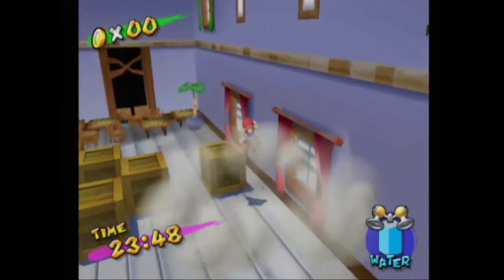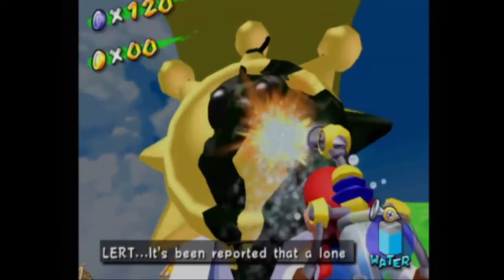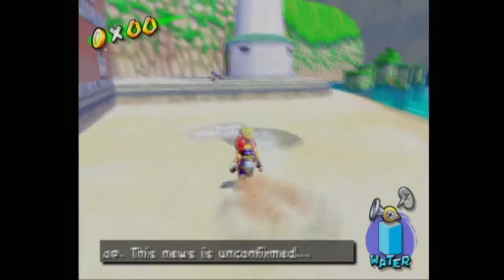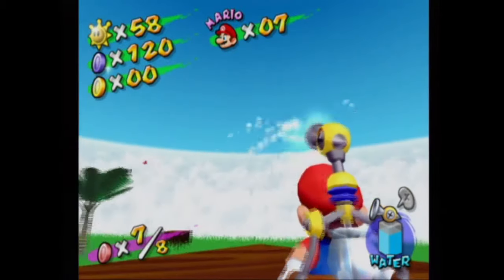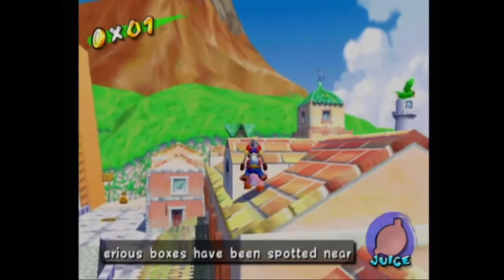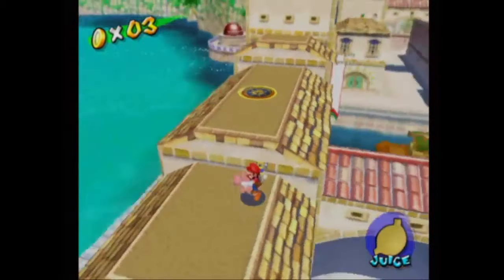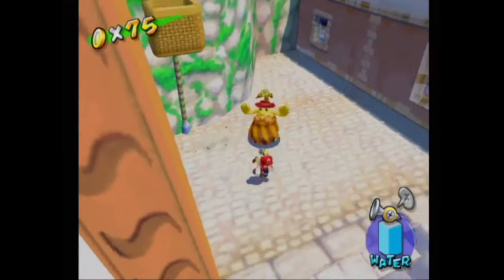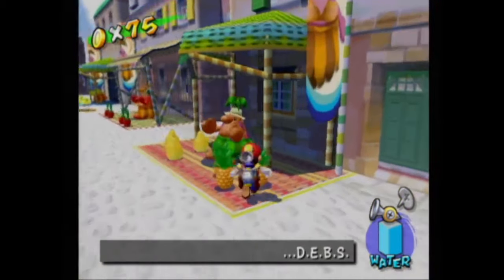Let's Play Super Mario Sunshine w/Scrappy & Jason Part 13 - Clearing Out The Plaza